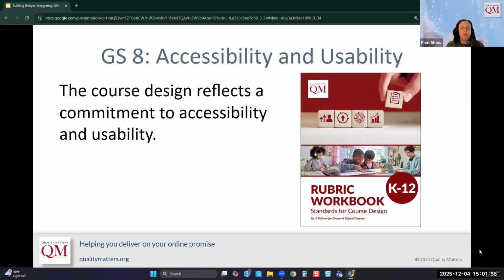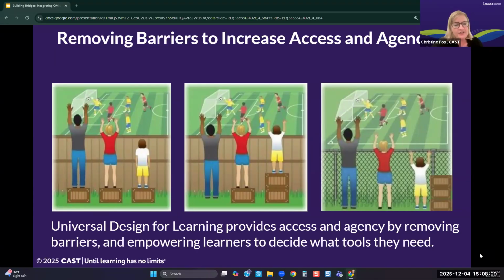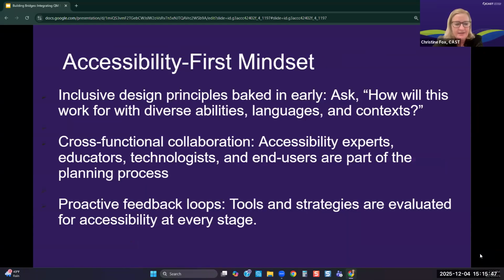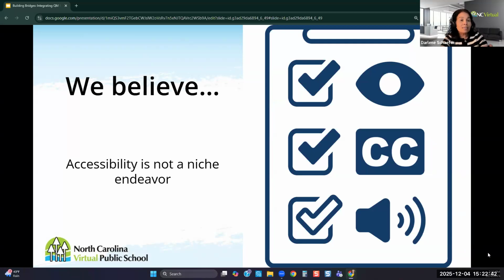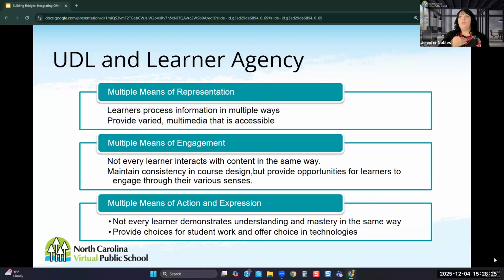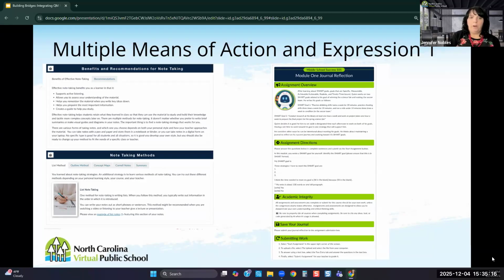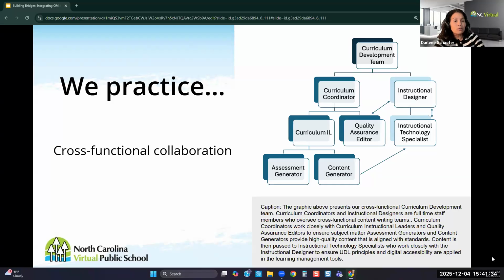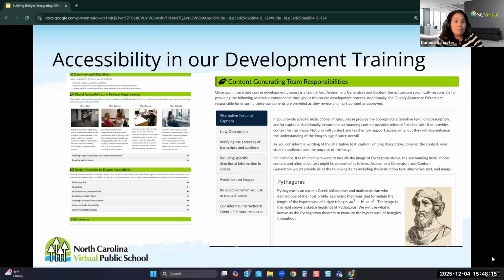Building Bridges: Integrating QM Standards, UDL, and K-12 Accessibility Practices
Presented by Christine Fox, Chief Growth and Innovation Officer at CAST, Pam Shaw, Director of K-12 Quality Assurance at QM, Jennifer Nobles, Director of Curriculum at North Carolina Virtual Public School (NCVPS), and Darlene Schaefer, Instructional Designer at North Carolina Virtual Public School (NCVPS)

Join Quality Matters, CAST, and North Carolina Virtual Public Schools for a dynamic conversation on creating accessible online learning environments. This webinar brings together expertise in quality assurance, Universal Design for Learning, and K-12 virtual education to explore practical approaches for ensuring all learners can access and engage with digital content. Participants will hear real-world examples, evidence-based strategies, and actionable guidance for embedding accessibility into course design and delivery.